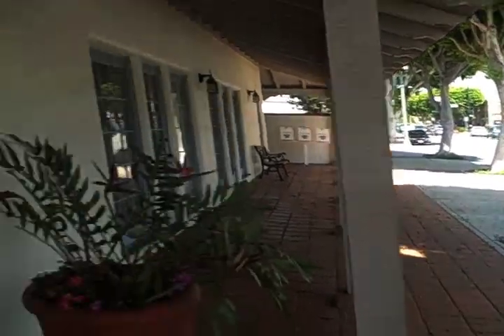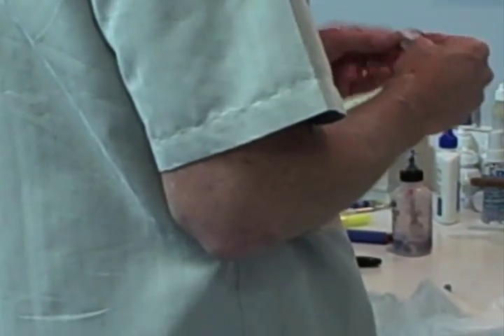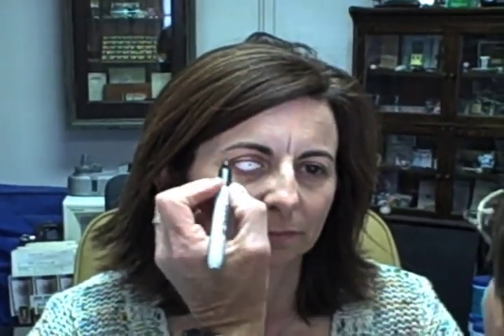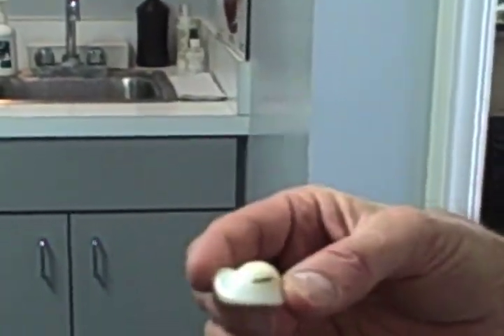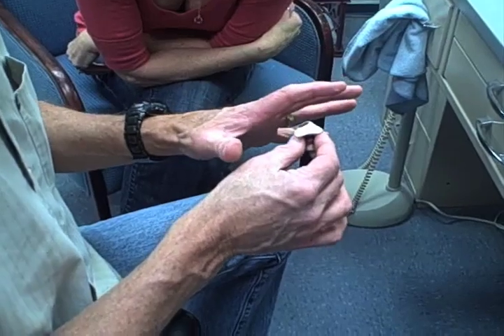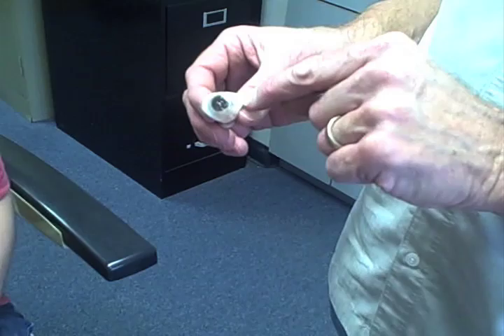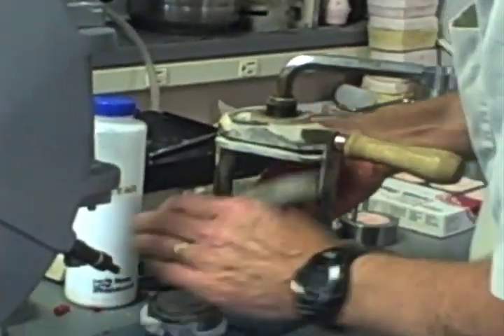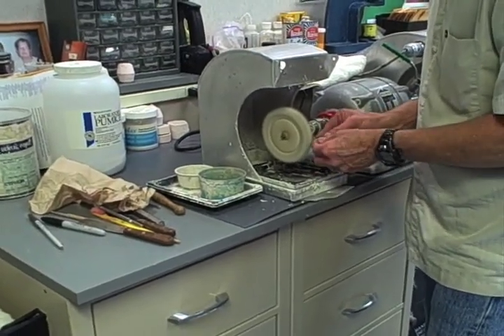Keep An Eye on This (An Educational Short Film on Making a New Eye)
An educational video about the making of a new replacement prosthetic eye. My goal is to help others understand what to expect when they are getting a new prosthetic eye.